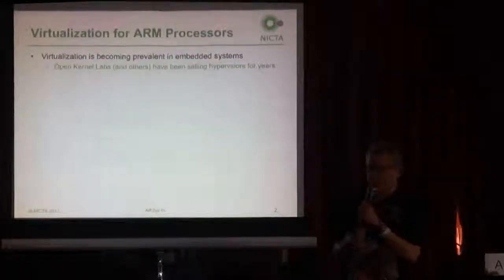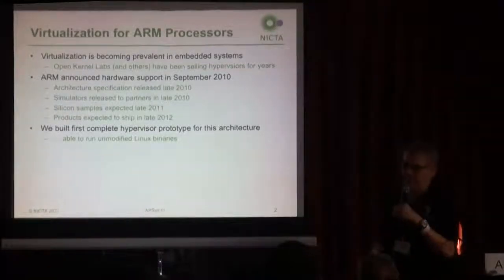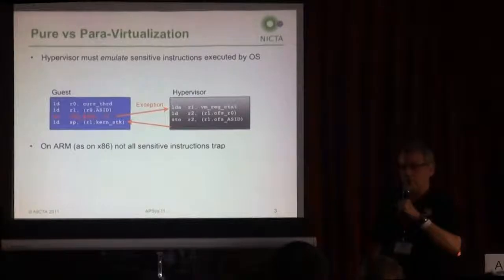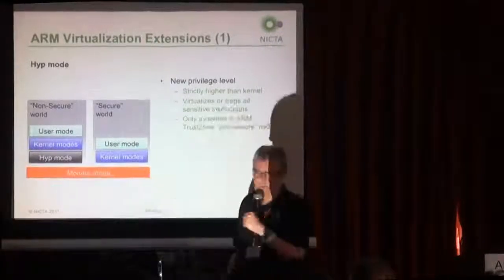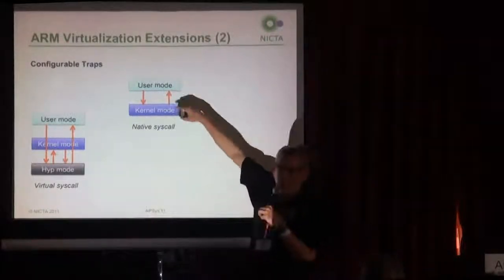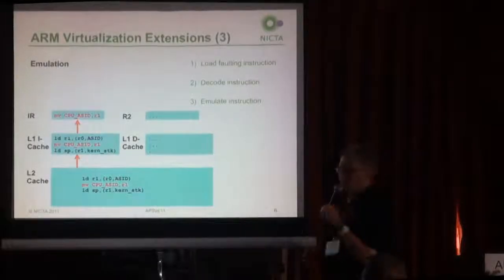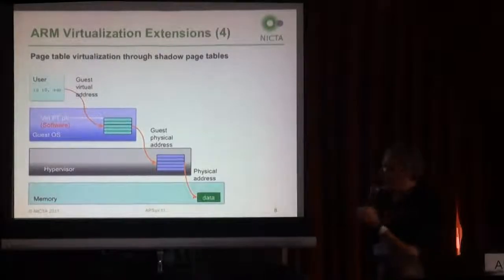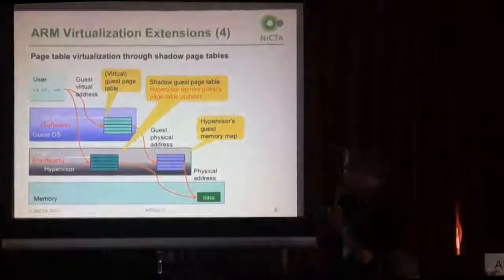11-1 Hardware-Supported Virtualization on ARM